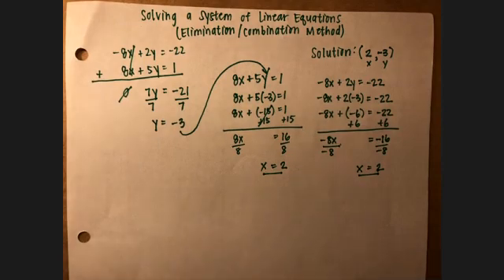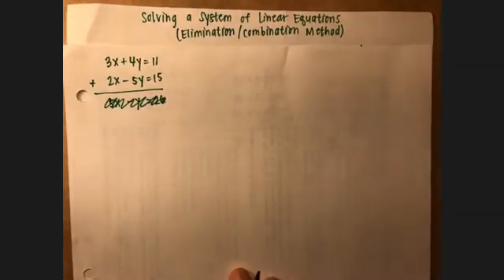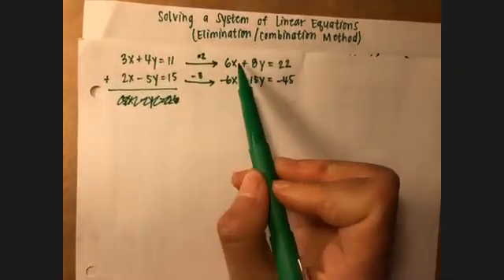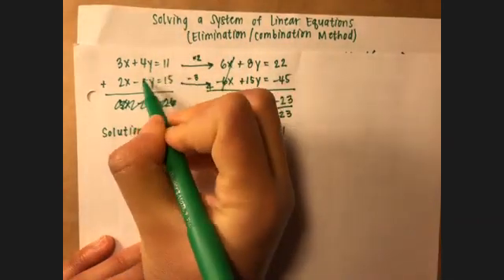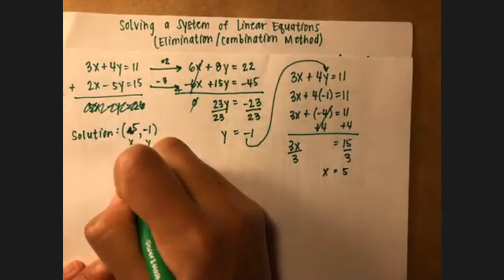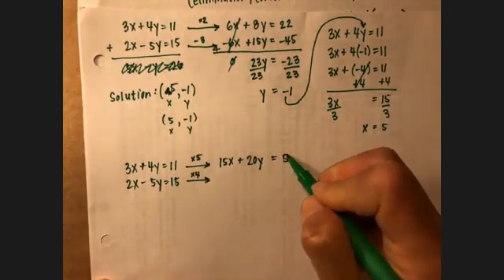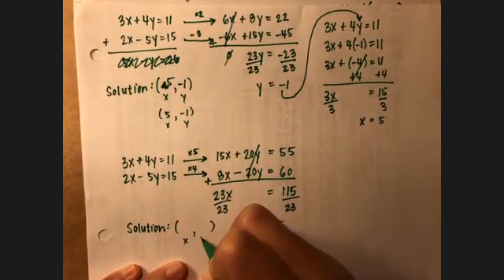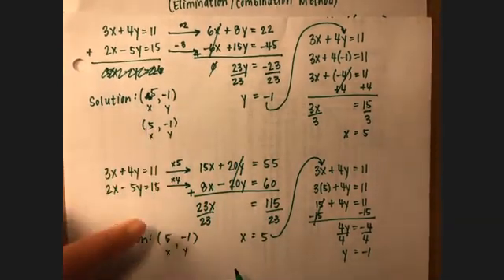System of Linear Equations: Elimination Method (Part 2)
How to solve a system of linear equations using elimination/combination method with multiplying two equations (Part 2)